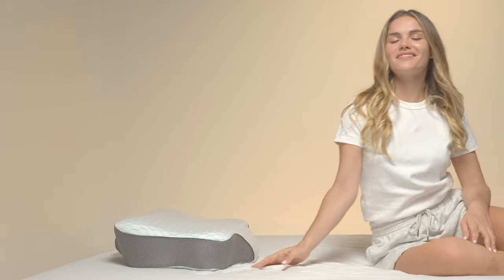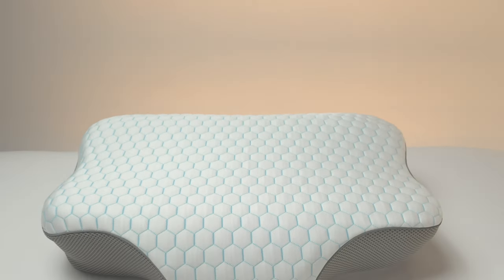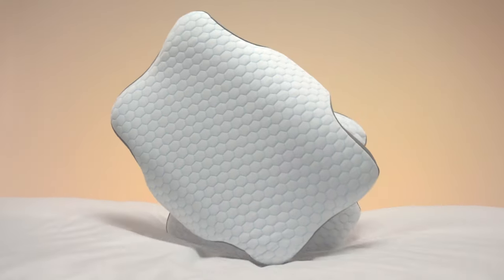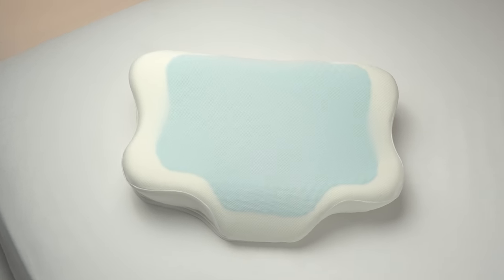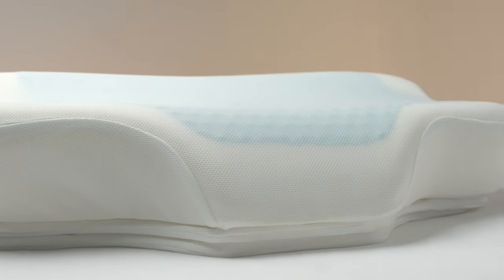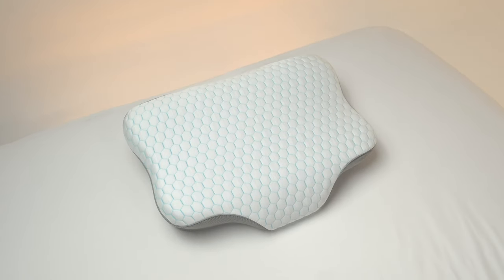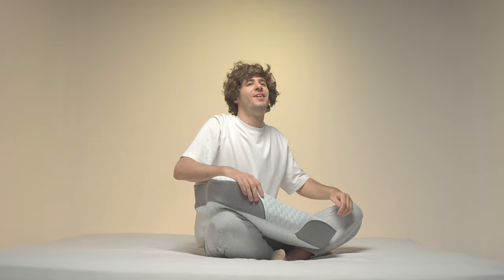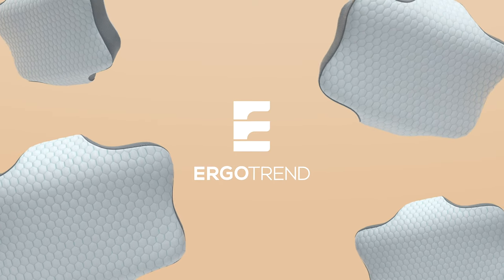ตัวอย่างงานถ่ายวิดีโอ ERGOtrend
รับถ่ายงานวิดีโอและภาพนิ่งทุกรูปแบบครับผม
Job : ERGOtrend
---F-O-T-O-C-A-N-D-I-N-Y
📸Photo FotoCandiny ช่างภาพ
Nanlite Forza 500
Nanlite fs300B
Nanlite Forza 60C
Nanlite Pavotube II 15x
Nanlite Thailand by COB COB Media - Thailand
Nanlite Global